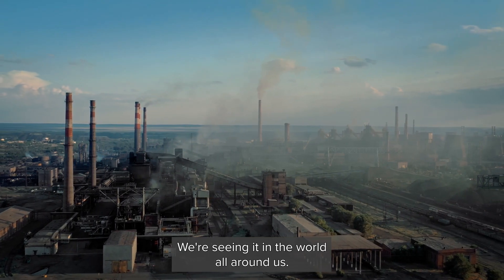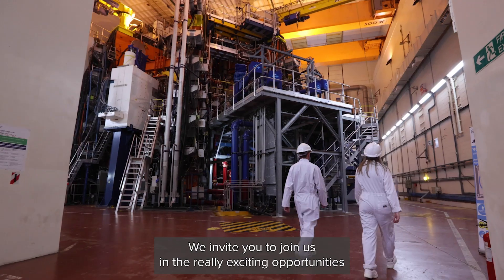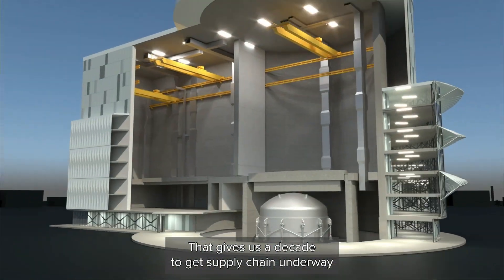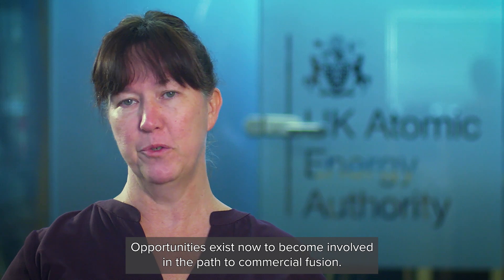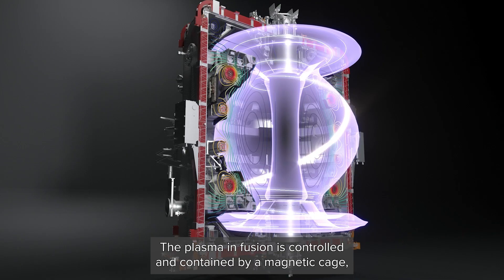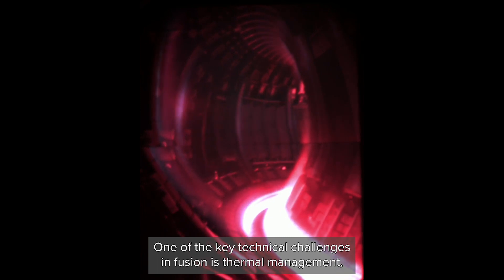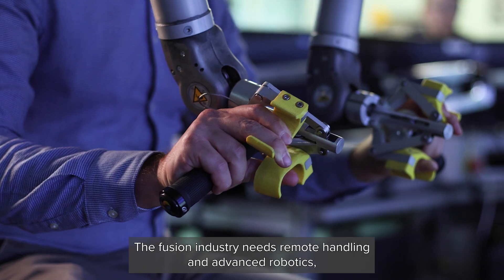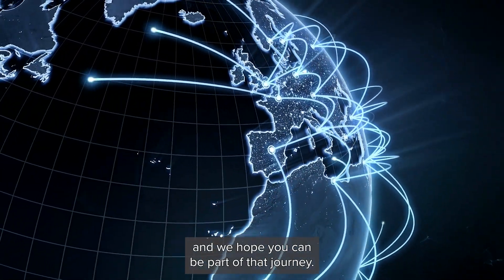Fusion energy development enables high potential commercial opportunities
Fusion can potentially offer a clean, low-carbon, inexhaustible supply of energy. Its breakthrough could transform the global energy landscape. However, there are multiple challenges to overcome to make fusion energy viable on a commercial scale.

The fusion energy industry is an emerging industry and offers tremendous commercial opportunities. From robotics to materials science to advanced computing, fusion offers inward investment and export opportunities. The supply chain and specialist capabilities needed for fusion will also benefit adjacent industries, such as healthcare, space, advanced computing and decommissioning.

We work with partners globally and locally to maximise the scientific and economic benefit of fusion delivery.

UKAEA has world-leading scientific and engineering capabilities. We hope you can benefit by working with us as we attempt to put fusion on the electricity grid. Find out more about the high potential opportunities

UKAEA’s mission is to deliver sustainable fusion energy and maximise scientific and economic impact. Fusion, the process that powers the sun, can play a big part in our carbon-free energy future.

UKAEA leads the world in fusion research with a wide range of programmes covering robotics, materials testing and development, and tritium science. Our scientists and engineers are working with partners around the globe to develop fusion as a new source of clean energy for tomorrow’s power stations.